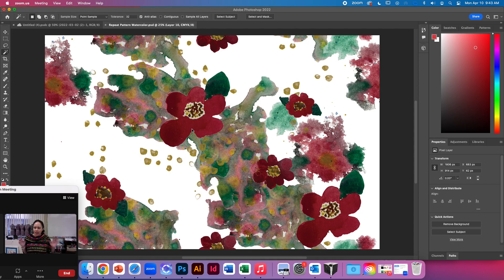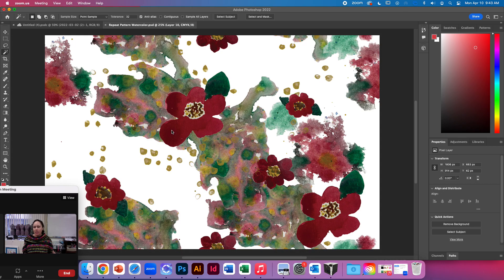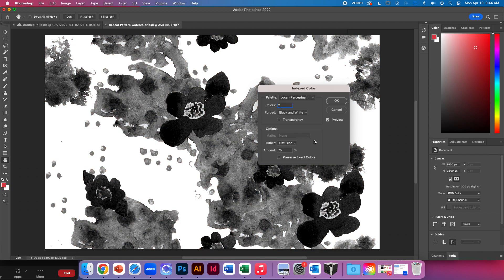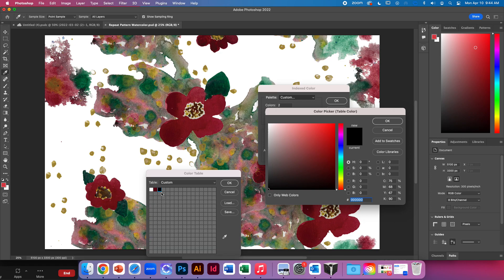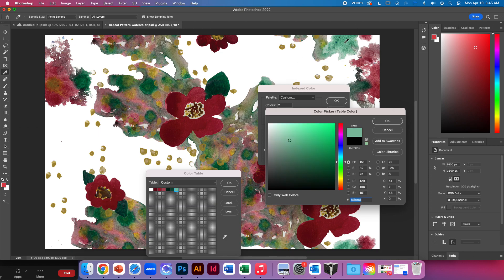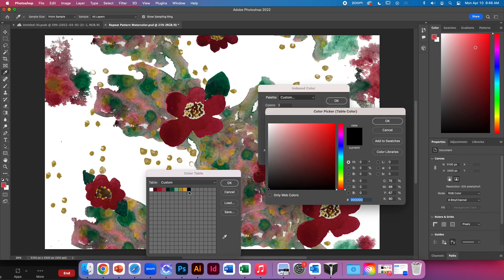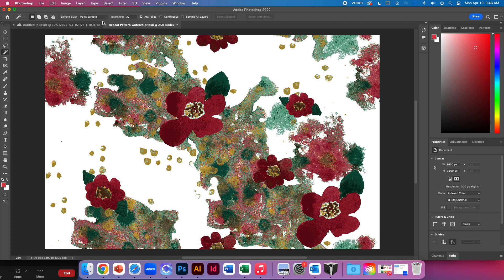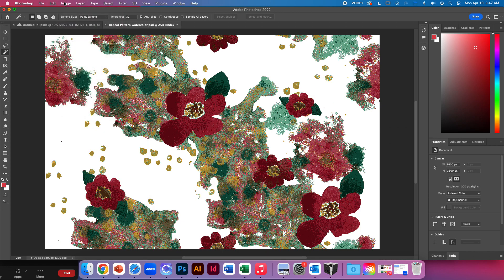How to Separate Colors in Photoshop- the Easy Way!